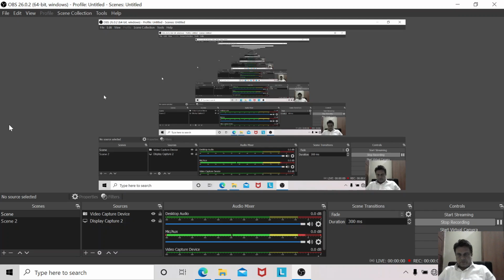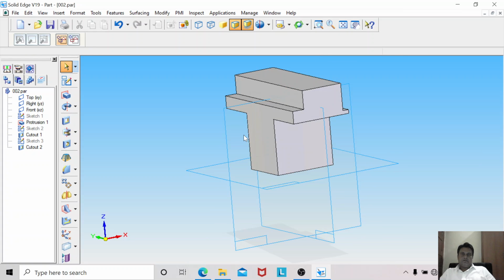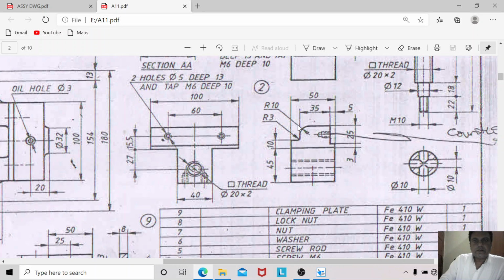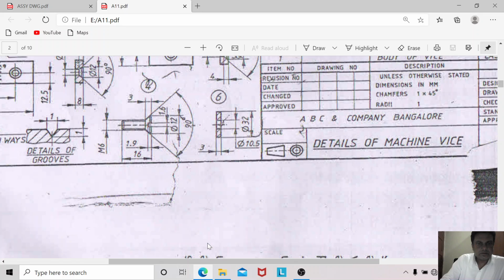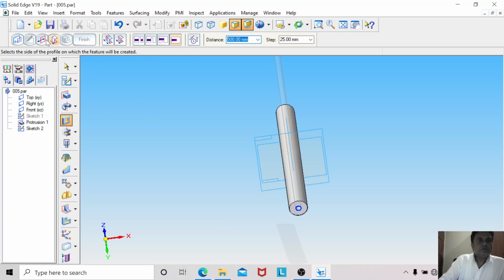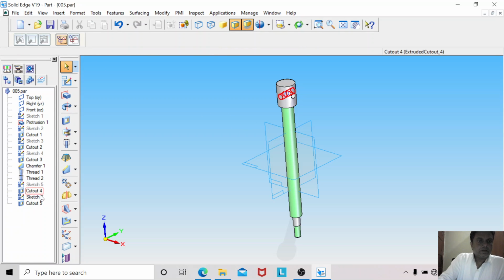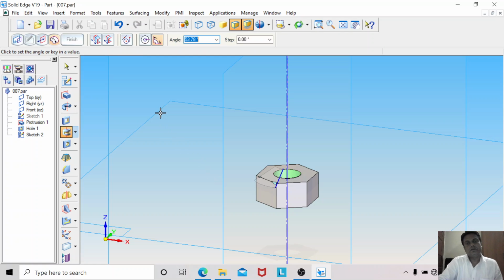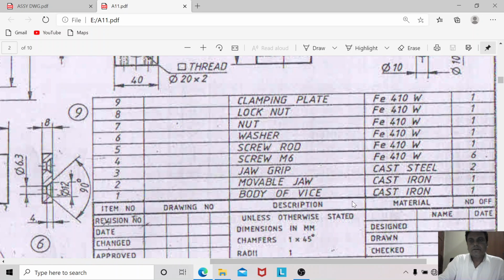18ME36A M3S14 Vi